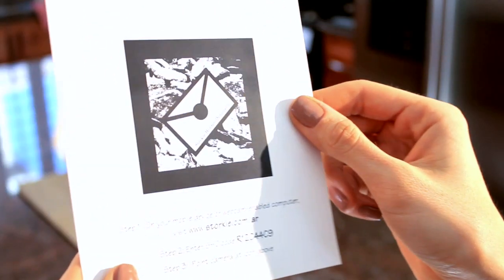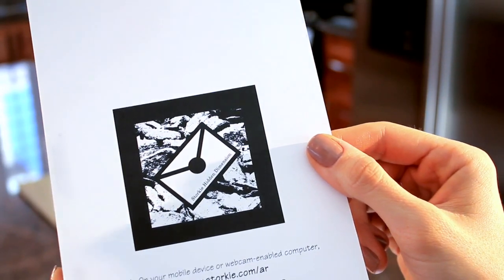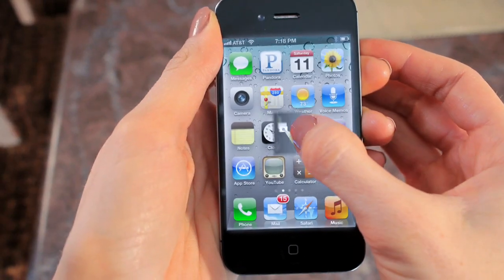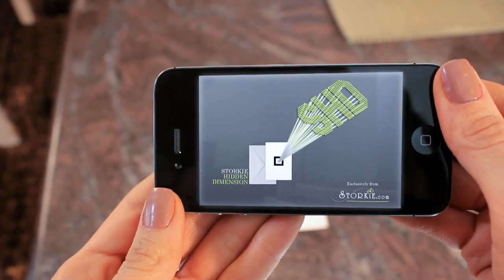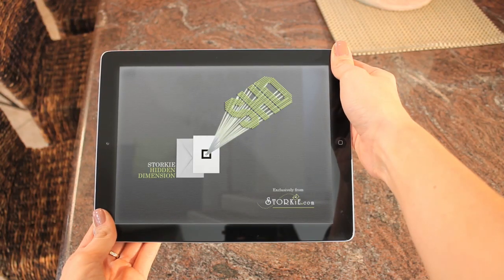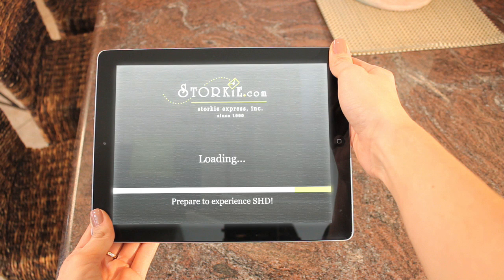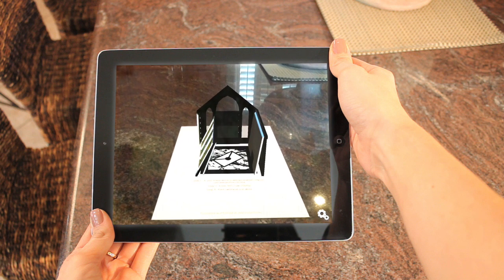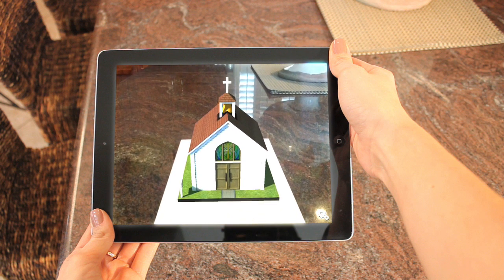Storkie Hidden Dimension (SHD) Demonstration - Church Scene for Communion and Confirmation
Introducing Storkie Hidden Dimension (SHD), the future of stationery! Enjoy this short video demonstration of the exclusive Hidden Dimension technology on a Communion / Confirmation invitation. Storkie Express has created the world's first printed stationery that feature 3D projections of your photos coming right out of the back of invitations, cards, and announcements.

This unique SHD scene features an interactive church scene with your uploaded photograph converted into a stain-glass window inside the church.

This fun feature is FREE and perfect for enhancing invitations and cards for every special life occasion!